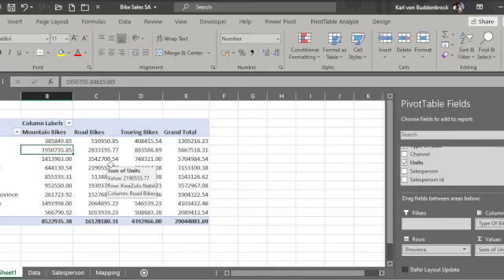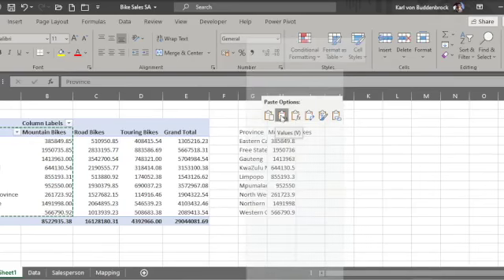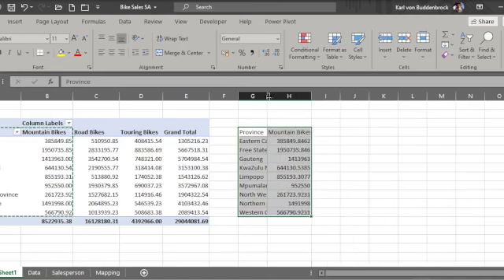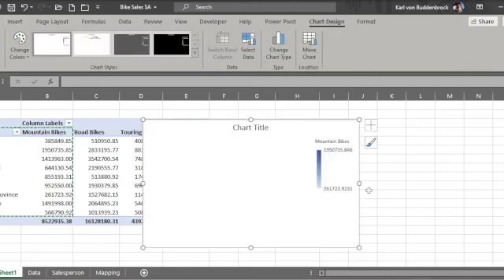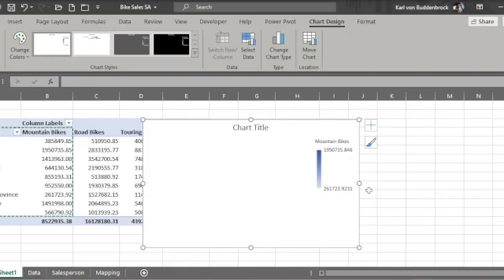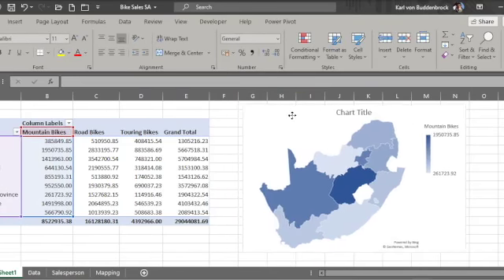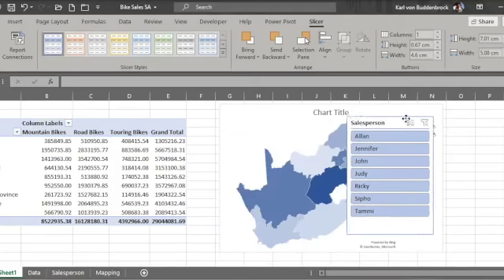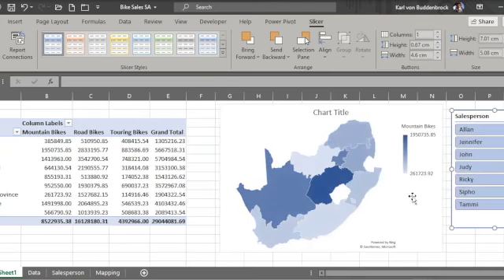Pivot and Map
Creating Maps with Pivot Tables